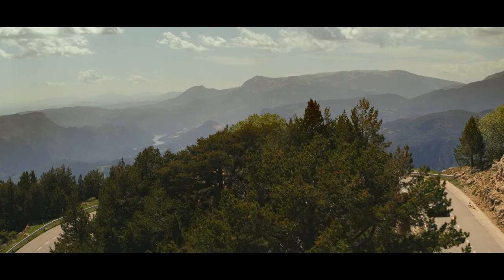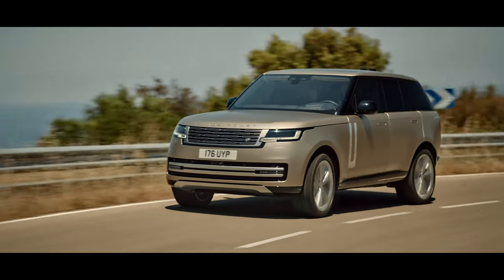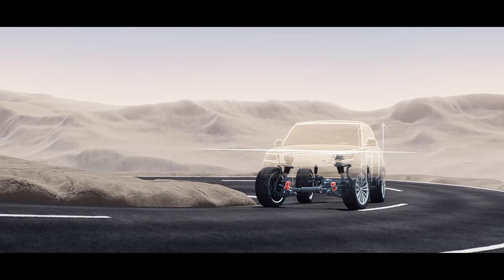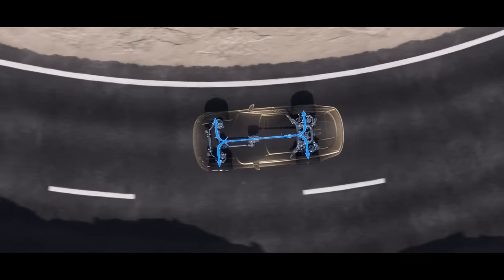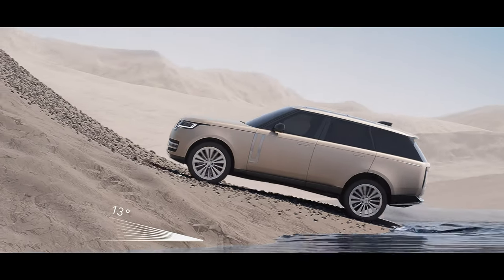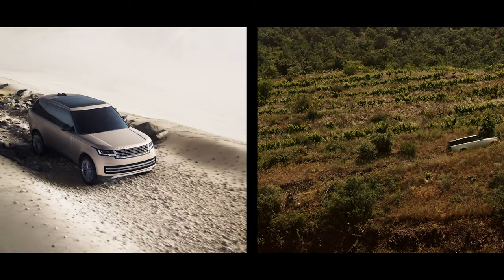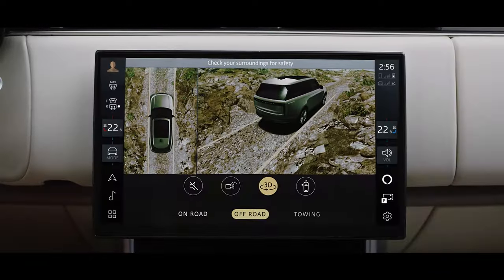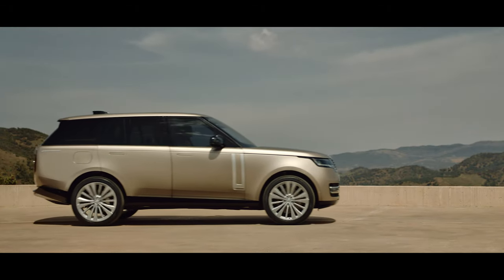Range Rover | Capability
Range Rover represents the pinnacle of refined capability through advanced hardware and software systems. An unrivalled breadth of dynamic capability is governed by Integrated Chassis Control – a single system for a suite of technologies that tailor the vehicle dynamics to suit every mile of every journey.